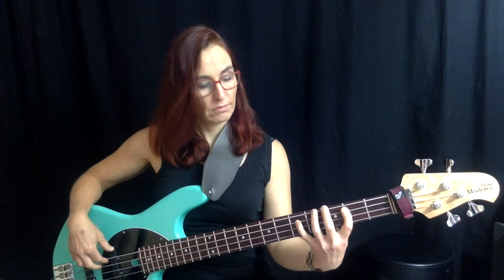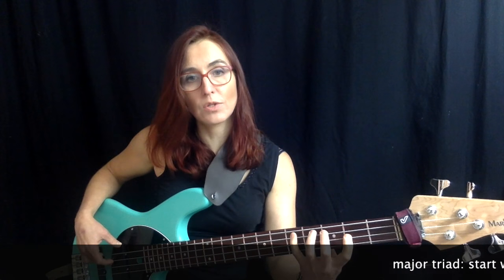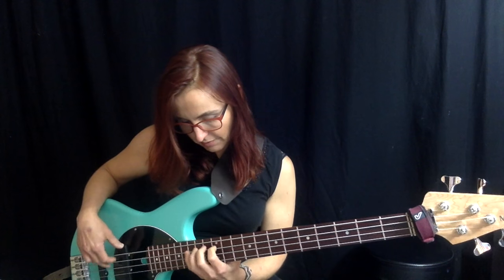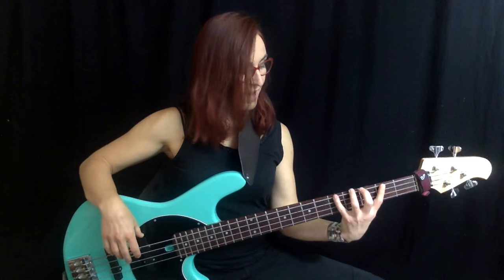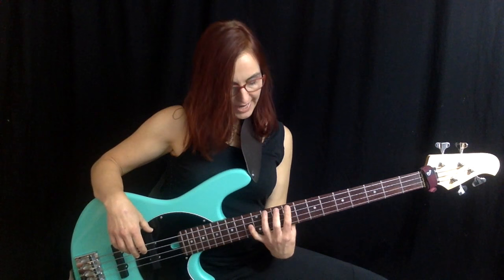Talking Technique: Beautiful Practice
This week’s lesson is called “Beautiful Practice” for a reason. Our exercise this week creates a lush harmony and texture all while working out our theory and technique at the same time